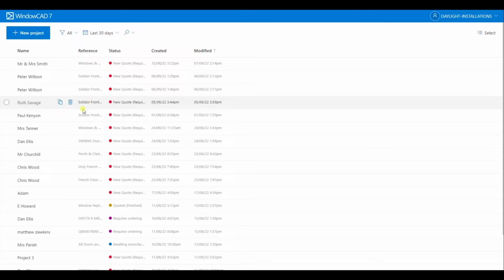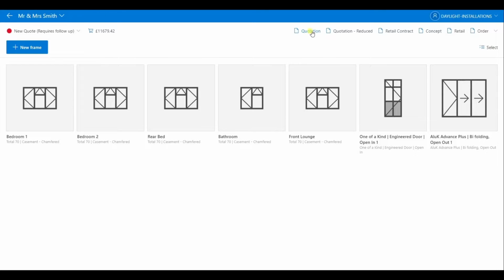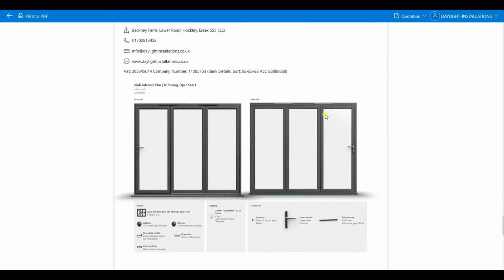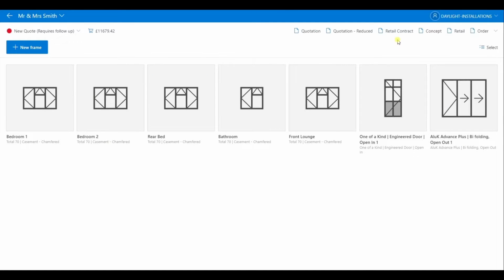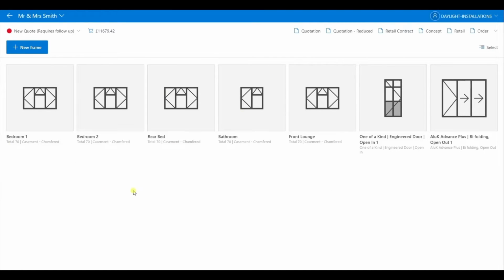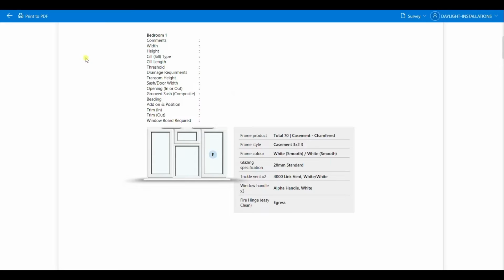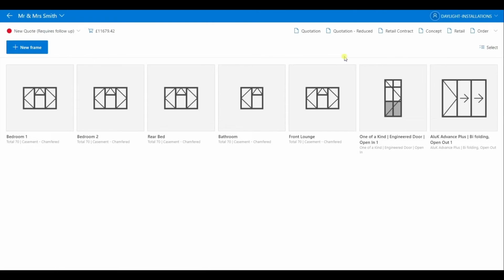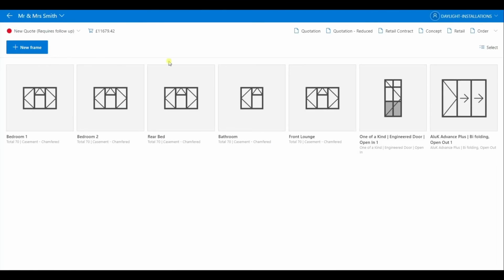Printing on InstantDoc 3D On a Glazing Village sub account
A quick video on the Simple Use of InstantDoc 3D accounts from the Glazing Village Ltd.
Printed:
Quotations
Contracts
Surveys
Invoicing
All in a few clicks, leaving you all the time in the word to concentrate on the installation itself